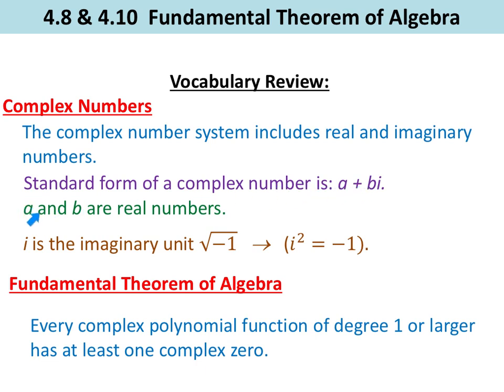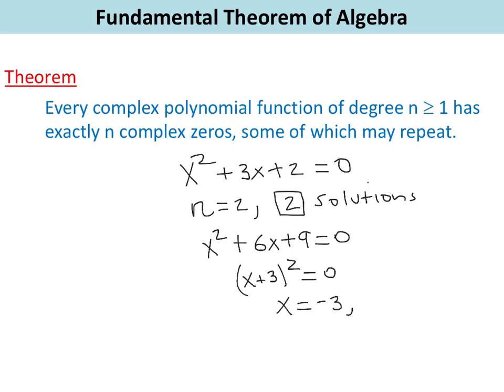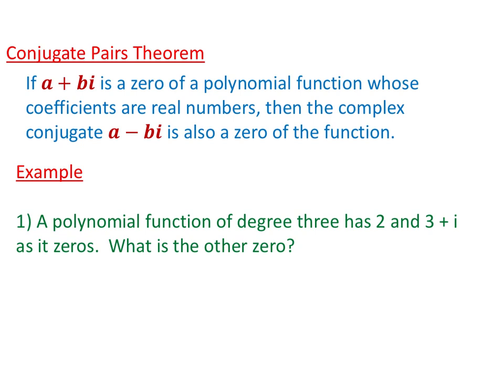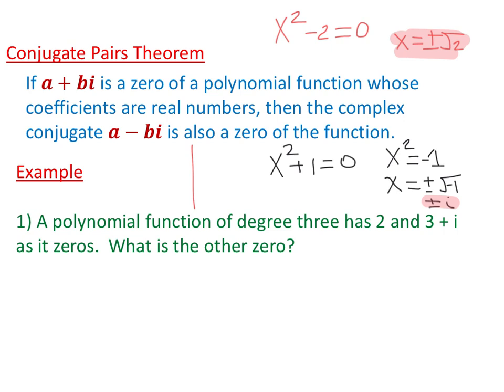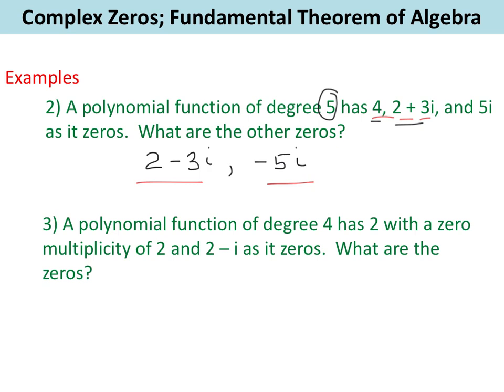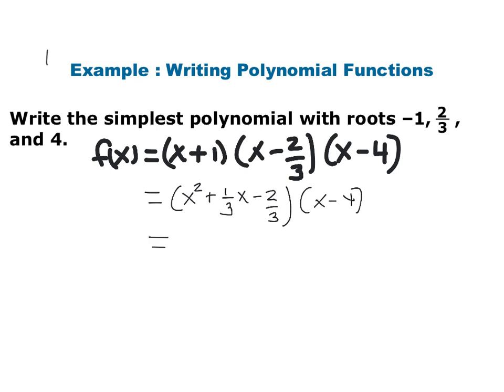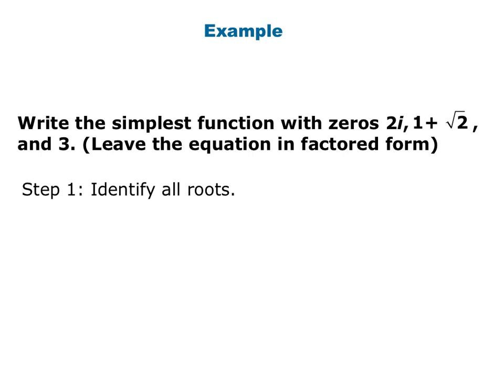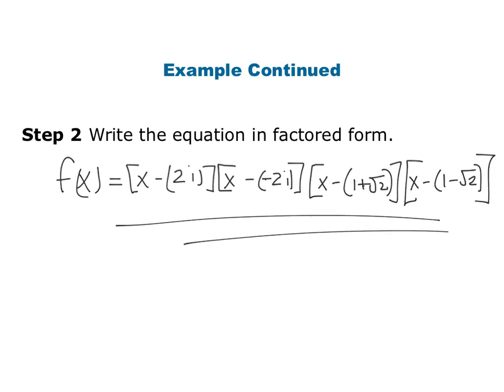4-8-1 Fundamental Theorem of algebra